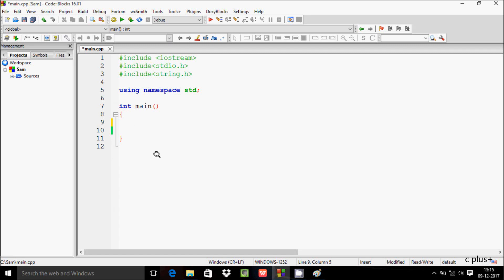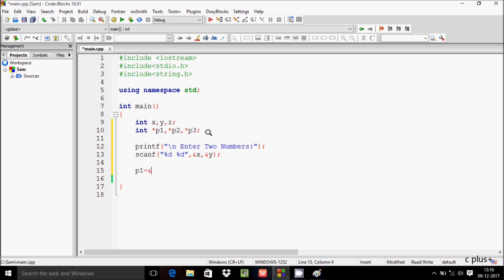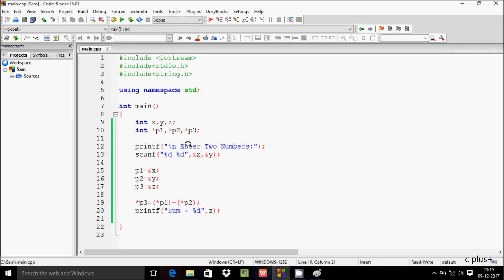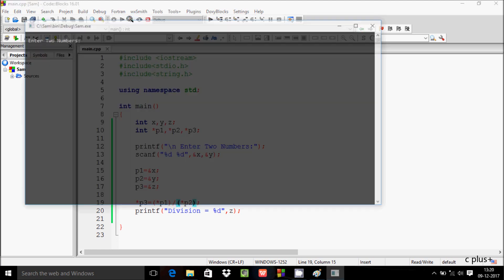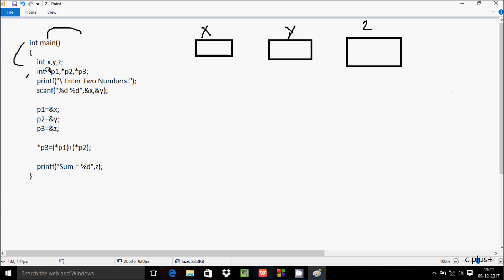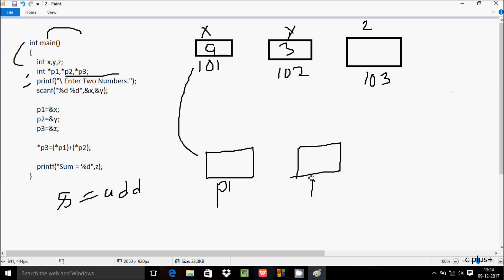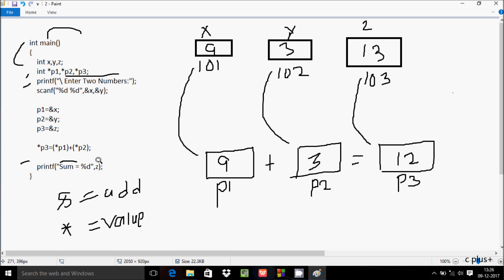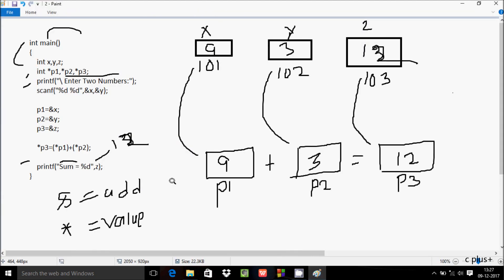C Program To Add Two Numbers Using Pointers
C Program To Subtract Two Numbers Using Pointers
C Program To Multiply Two Numbers Using Pointers
C Program To Divide Two Numbers Using Pointers